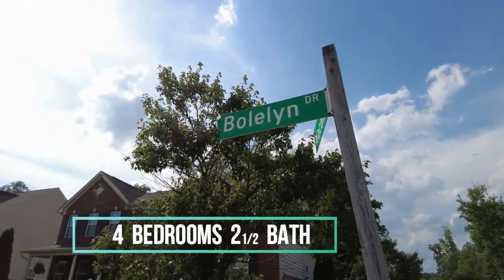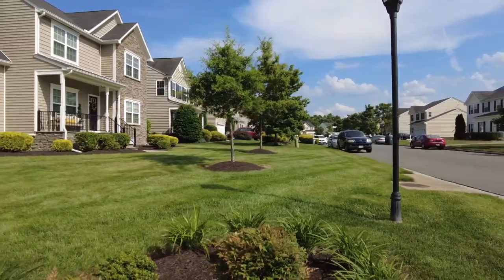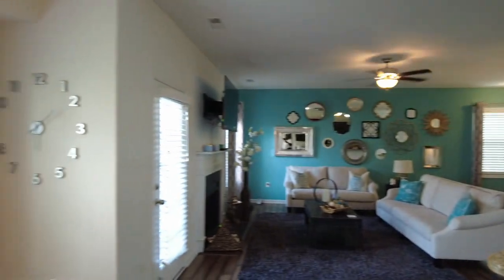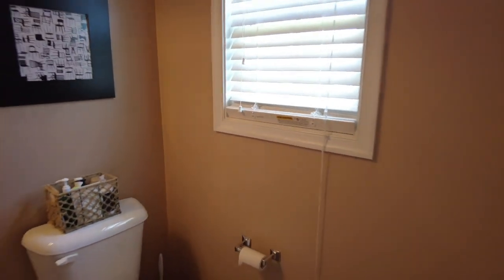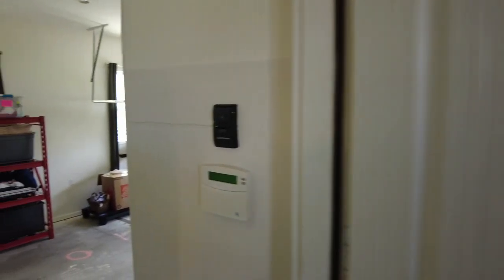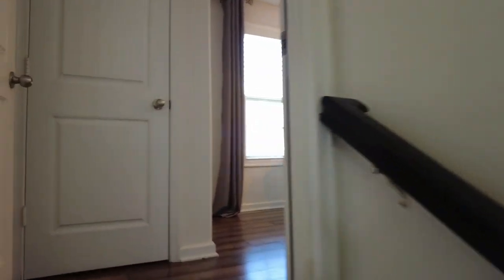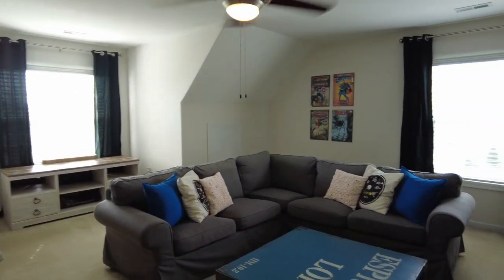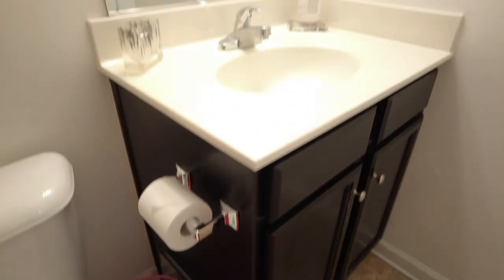AWARD Winning 4 Bedroom Rent to Own Possible ! ++$395K++